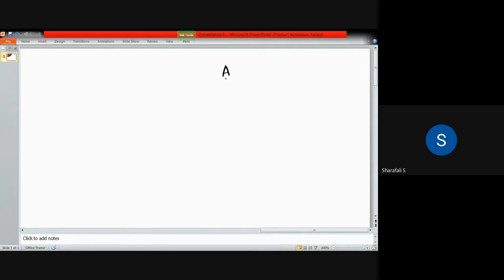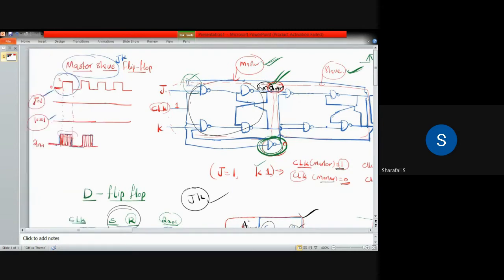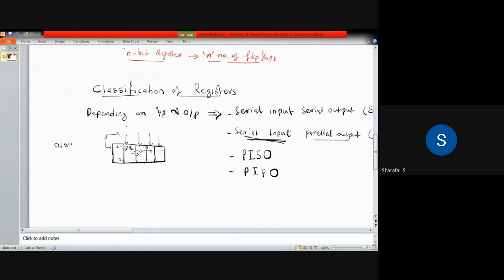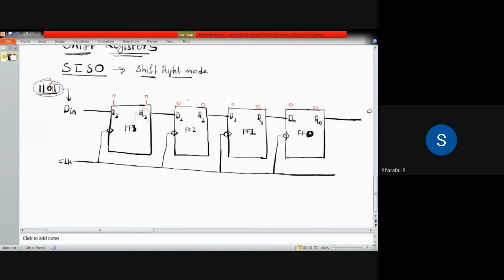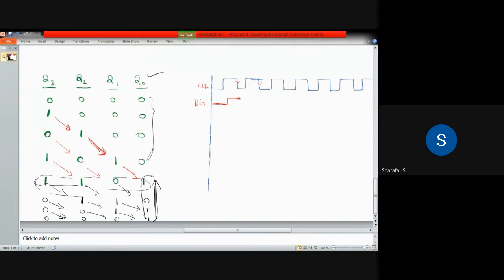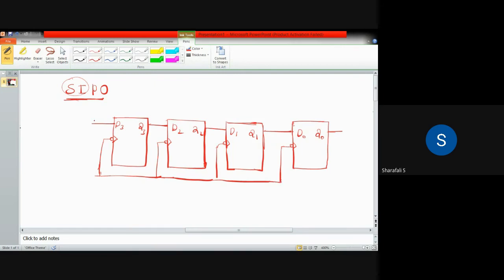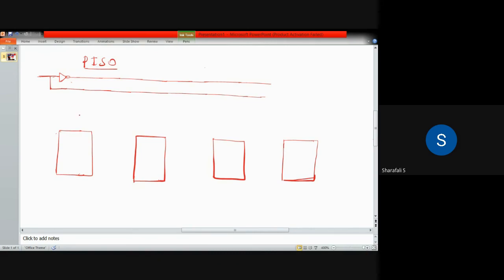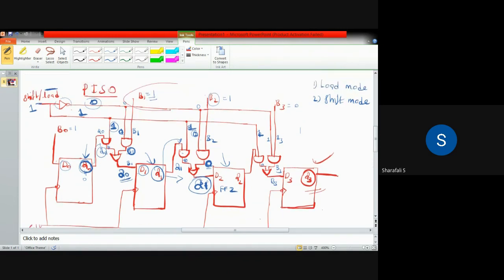Shift registers: Operation, Classification and applications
Operation, Classification and applications of Shift registers